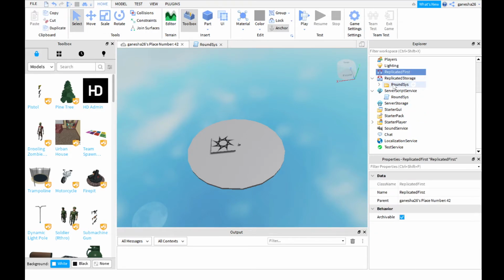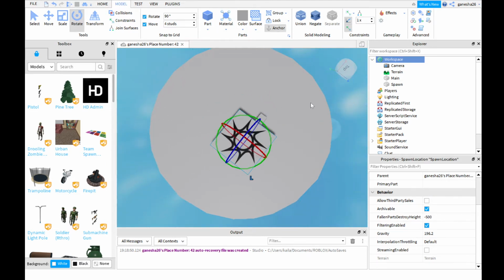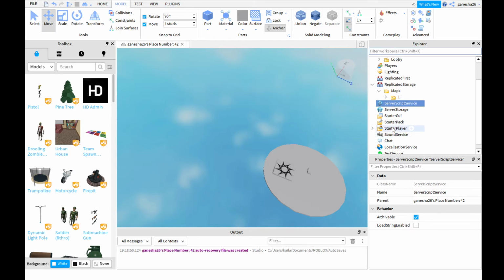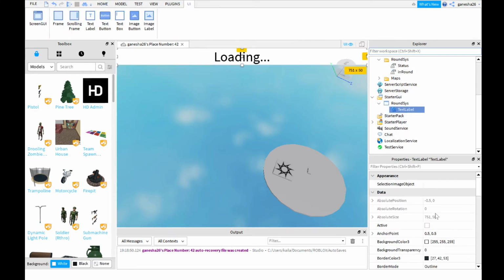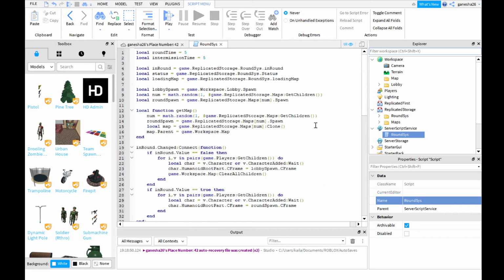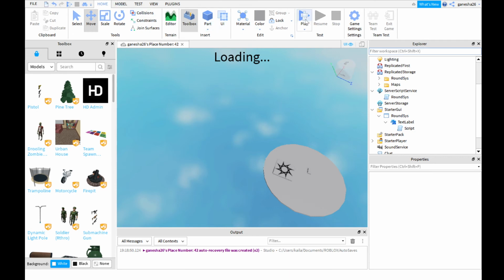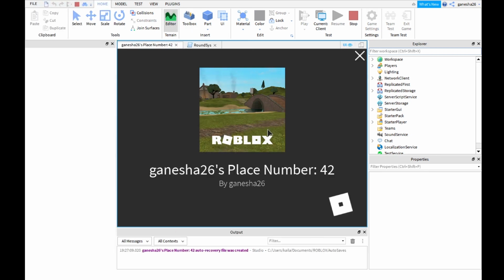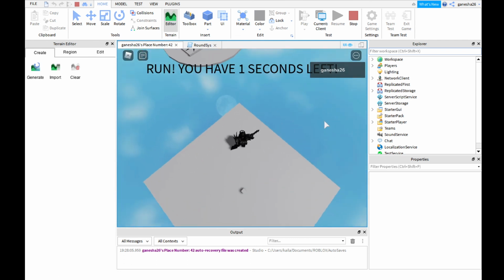Roblox Studio Round System + Random Map Picker System!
In this video I will show you how you can make a round system + a random map picker system in your Roblox game.

RoundSys Script:

local roundTime = 5
local intermissionTime = 5

local inRound = game.ReplicatedStorage.RoundSys.inRound
local status = game.ReplicatedStorage.RoundSys.Status

local lobbySpawn = game.Workspace.Lobby.Spawn
local num = math.random(1, game.ReplicatedStorage.Maps:GetChildren)
local roundSpawn = game.ReplicatedStorage.Maps[num].Spawn

local function getMap()
num = math.random(1, game.ReplicatedStorage.Maps:GetChildren)
 roundSpawn = game.ReplicatedStorage.Maps[num].Spawn
 local map = game.ReplicatedStorage.Maps[num]:Clone()
 map.Parent = game.Workspace.Map
end

inRound.Changed:Connect(function()
 if inRound.Value == false then
  for i,v in pairs(game.Players:GetChildren()) do
   local char = v.Character or v.CharacterAdded:Wait()
   char.HumanoidRootPart.CFrame = lobbySpawn.CFrame
   game.Workspace.Map:ClearAllChildren()
  end
 end
 if inRound.Value == true then
   char.HumanoidRootPart.CFrame = roundSpawn.CFrame
  end
 end
end)

local function roundTimer()
 while wait() do
  for i = intermissionTime, 1, -1 do
   wait(1)
   inRound.Value = false
   status.Value = "Wait ".. i .." seconds untill round begins!"
  end
  spawn(getMap)
  for i = roundTime, 1, -1 do
   wait(1)
   inRound.Value = true
   status.Value = "RUN! YOU HAVE ".. i .." SECONDS LEFT!"
  end
 end
end

spawn(roundTimer)

GUI Script:

local status = game.ReplicatedStorage.RoundSys.Status

script.Parent.Text = status.Value

status.Changed:Connect(function()
 script.Parent.Text = status.Value
end)